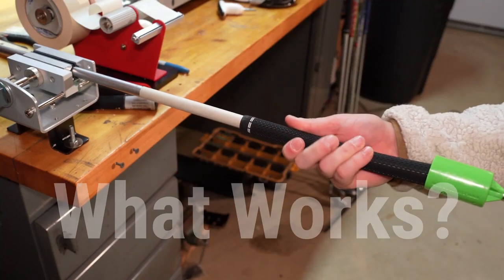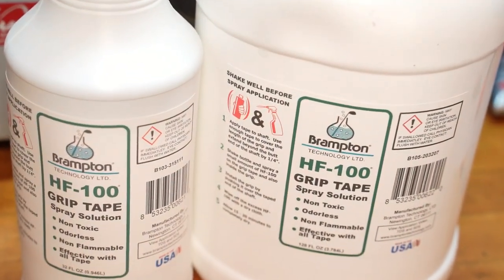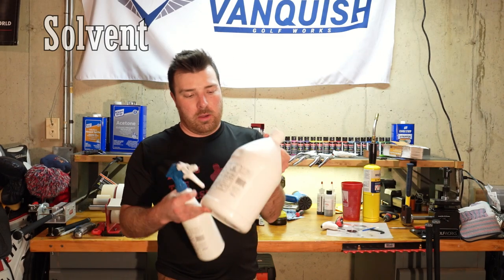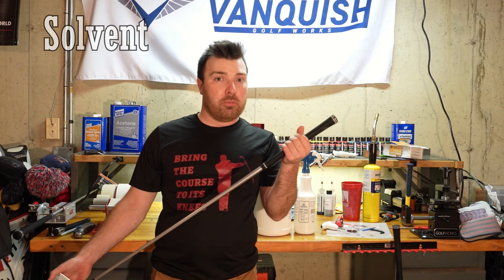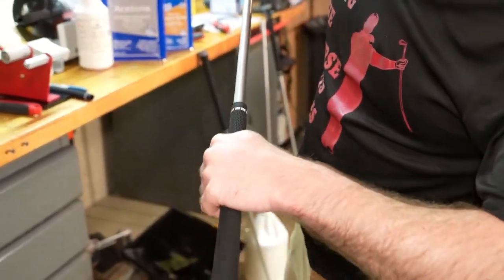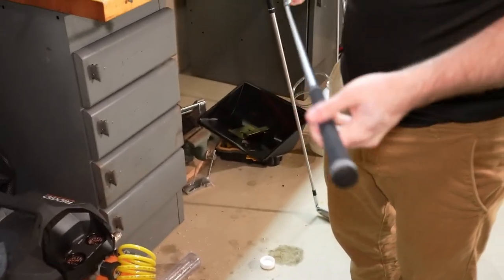What works? Regripping golf clubs with different liquids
What liquids can you use when installing golf grips?  I try Acetone, water, mineral spirits, and grip solvent.  What are the pros and cons of each?  Which ones work and which ones don’t?  Have we all been wasting money on grip solvent?  I do the experiment so you don’t have to!

Get yourself the Vanquish Golf Works logo t-shirt I was wearing

MINIMUM tools needed for DIY solvent install:

$96-$110 - most retailers charge between $3 and $5 to install each grip

- Amazon paid link
Acetone - $24 - Amazon paid link
Vice - $50
At home grip install kit - $13 - $27 - pre-cut tape strips, solvent, rubber shaft vice clamp, and hook blade

MINIMUM tools needed for DIY air install:

$329 - more expensive but way better - I charge between $3 and $10 to install each grip

- Amazon paid link
Masking tape - 2” wide for grips - $14
Vice - $50 - Cheaper
Rubber shaft protector for vice - $6 - needed for use with a vice
Scissors
permanent marker - $7
Utility knife - $7
Air compressor - $170
Air gun - $42

Tools for premium solvent method

Total investment for solvent installation method - $456-$640

Acetone - $24
Torch - $43
Torch bottle - $14
Vice - $50 - Cheaper
Vice - $58 - larger and better for wedge stamping
Quick clamp - $114
Tape dispensor - $190 - double roll
Tape dispenser - $180 - 1 roll
Scissors
permanent marker - $7
Utility knife - $7
Utility knife - $13 - Hook blade
Hook blades only - $5
Pressurized grip remover - $99
Grip removal tong - $40
Double sided tape - $13
Solvent - $24
Spray bottle - $17

Tools for premium air install method

Total investment for air installation method - $564-$684

Torch - $43
Torch bottle - $14
Vice - $50 - Cheaper
Quick clamp - $114
Scissors
permanent marker - $7
Air compressor - $170
Air compressor hose - $19
Air gun - $42